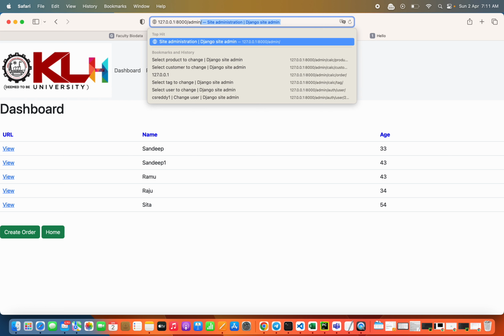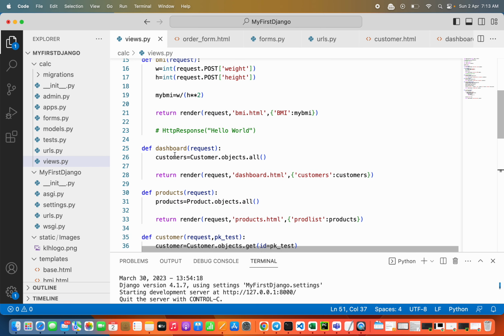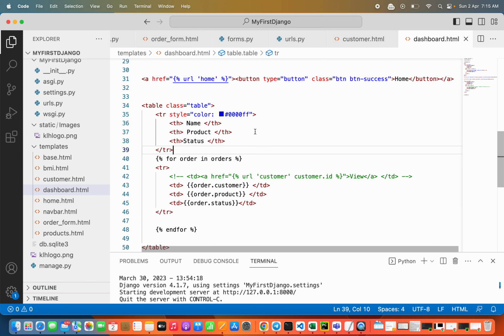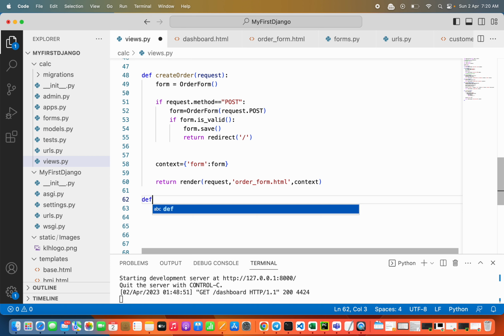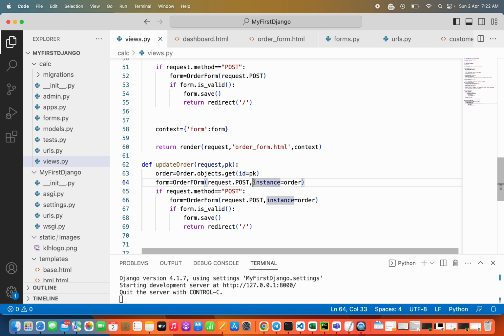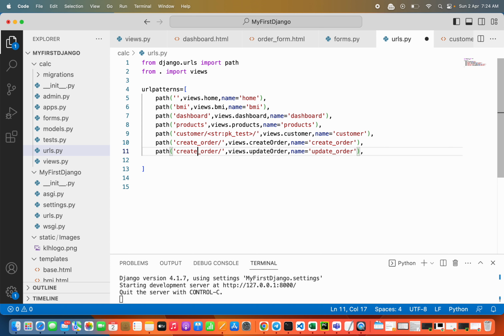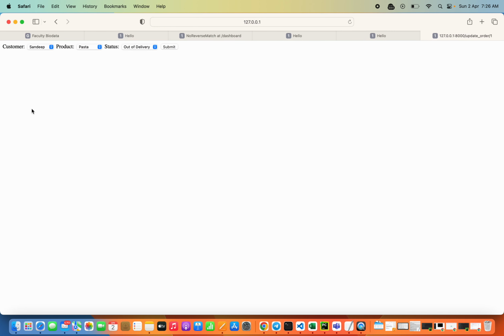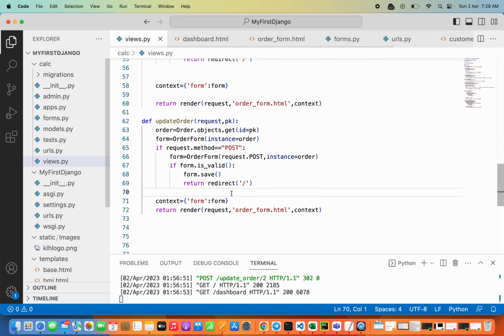15 CRUD Update: Web Development using Django